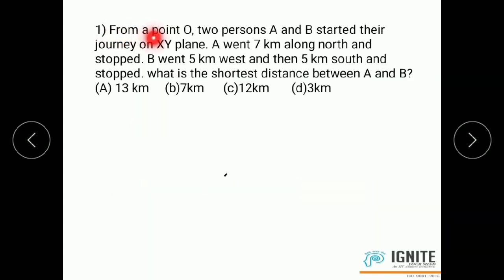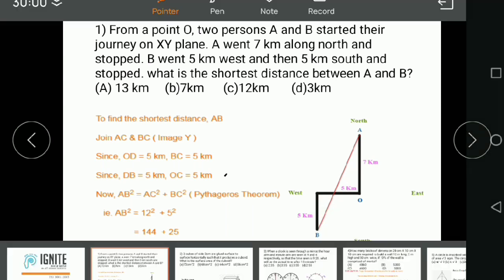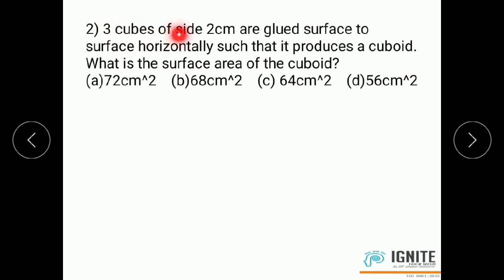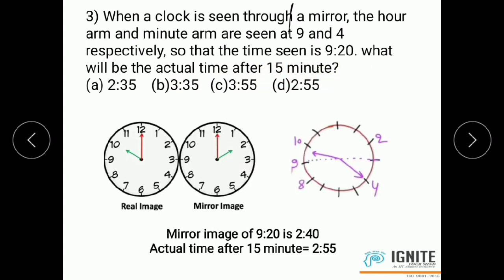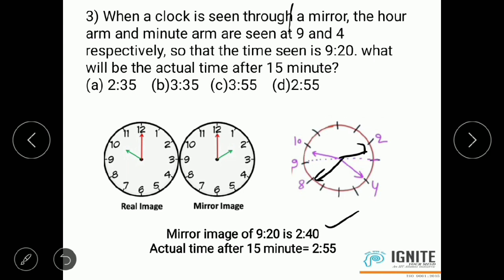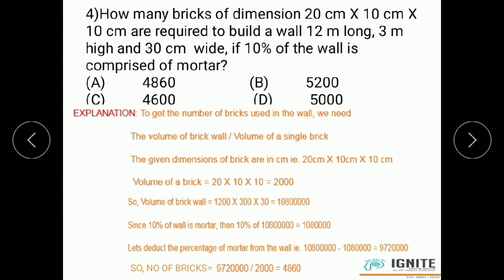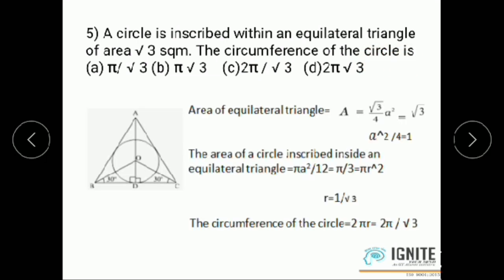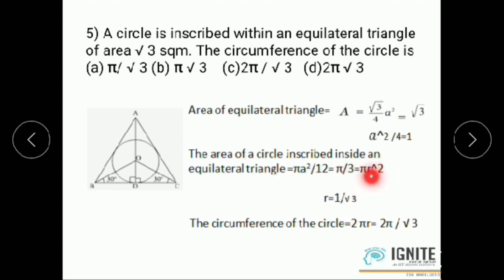ARITHMETIC APTITUDE PREVIOUS YEAR ( NATA 2017 ) QUESTIONS FOR NATA 2021 ASPIRANT STUDENTS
Ignite Thrissur is planning to conduct a talent search exam for NATA & B.Arch aspirant students. The students who have completed SSLC or Plus One can attend the scholarship exam. The registration is completely free for those students. The results of the scholarship exam will be published within one week after the completion of the exam. We will provide up to 100% scholarship for selected students. Interested students can fill the Google form given below and register for the Talent search exam.

IGNITE, provider of National Aptitude Test in Architecture Centre in Thrissur has become one of the prime education institutions in Kerala through its complete dedication and commitment in providing quality education. Our main motto is to deliver rich education to all the teen and youngster groups for a flourishing future. This coaching centre is an initiative of IIT alumni that is being governed by IITians and CEPT.

Regards,
NATA Coordinator